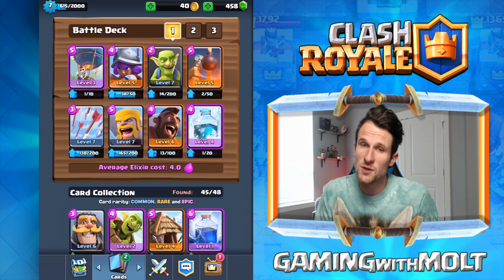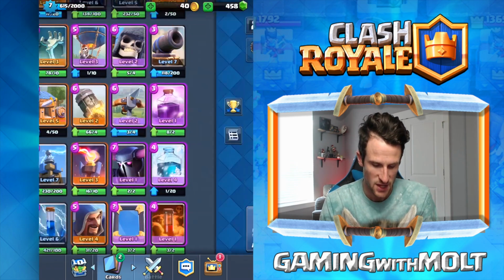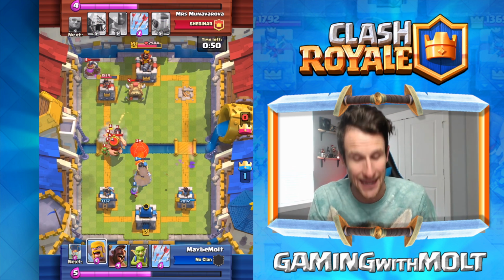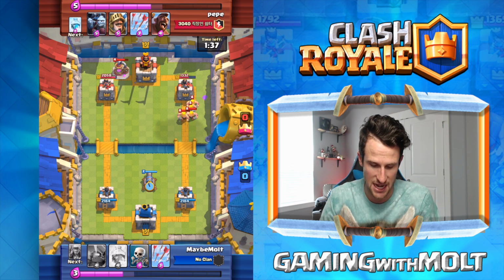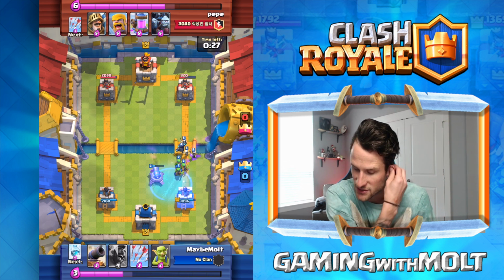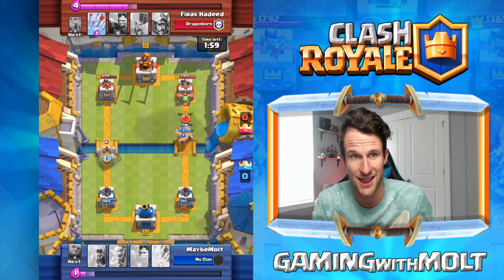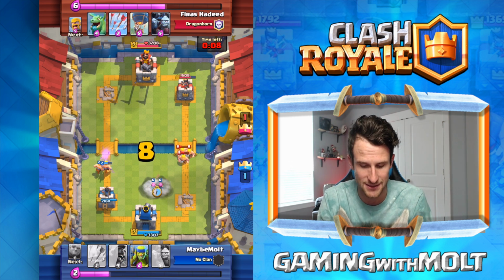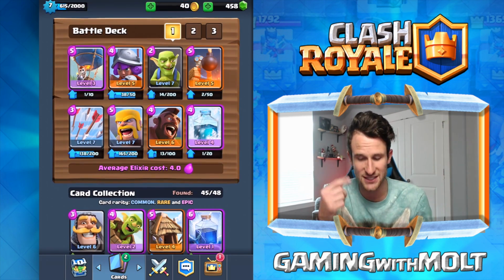3 Different Decks :: Clash Royale :: Lower Level Strategies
Clash Royale Gameplay! Hope you guys enjoy the video today! I Love Clash Royal and Know you do too. Keep Calm and Clash On!